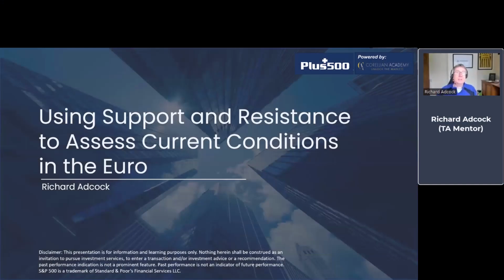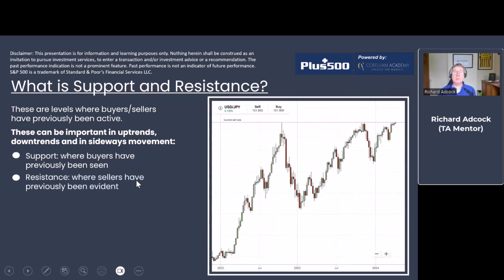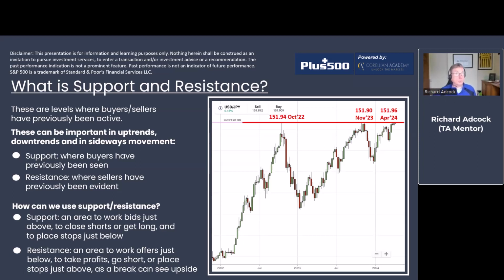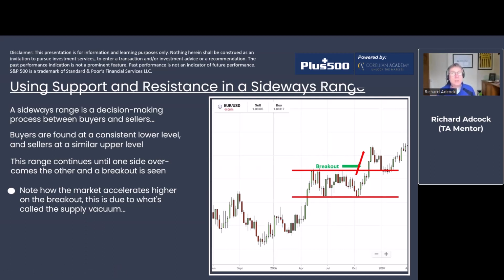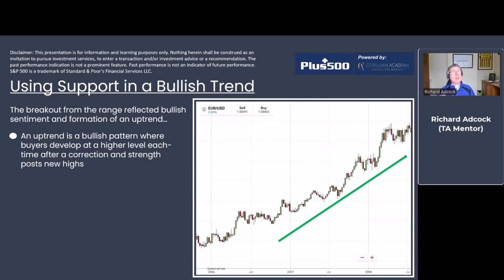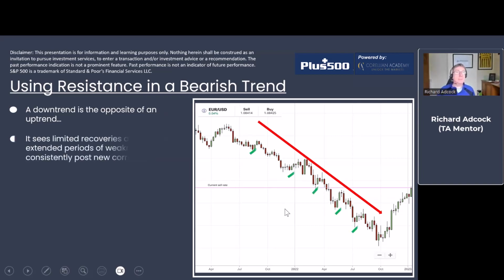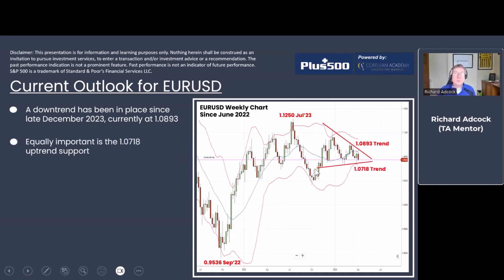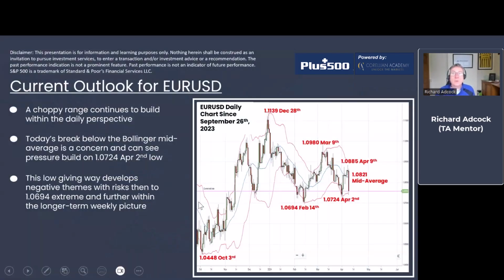Support & Resistance to Assess Current Conditions in the Euro | Trading the Markets with Plus500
What are Support and Resistance and how can they be used to assess the current condition of the EURO and EUR/USD?